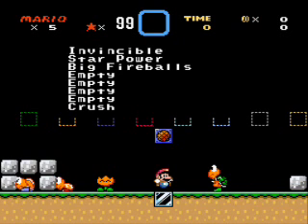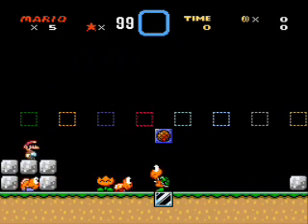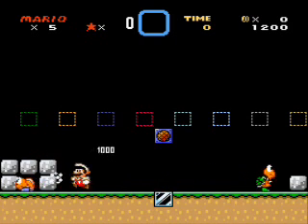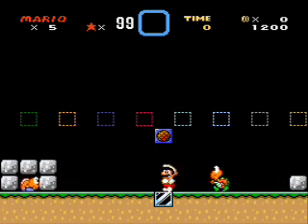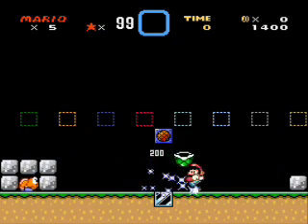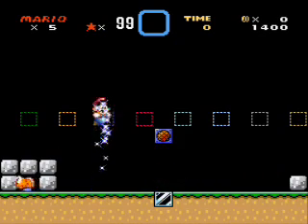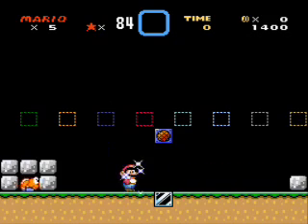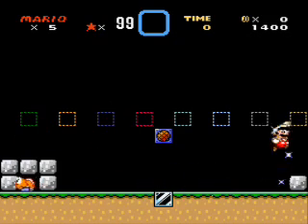SMW: Custom Powers Test V3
Yet another video...
The powers activate by pressing L. Basically, this has an "MP" System.

Whats new? Powers to crush your enemies.